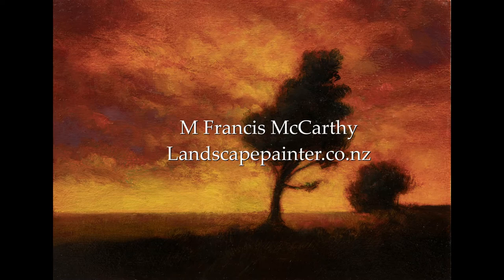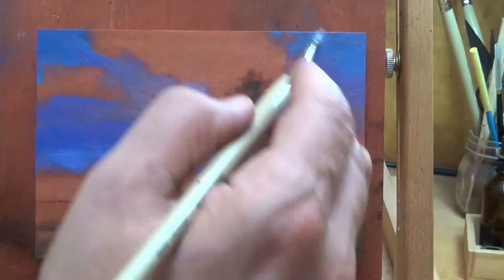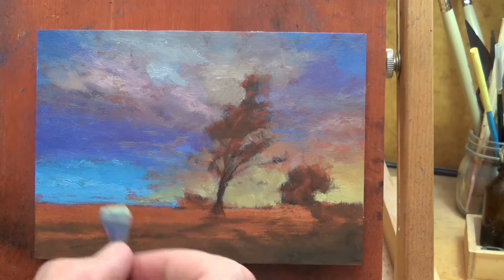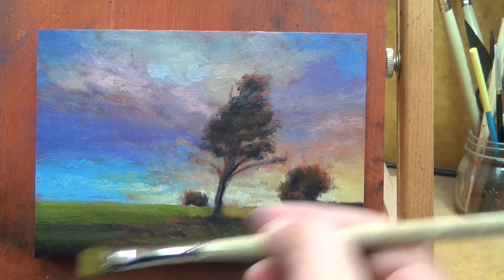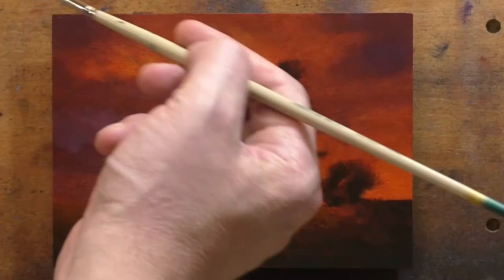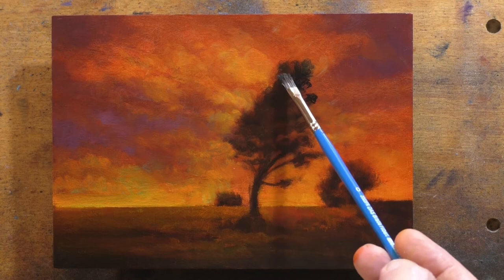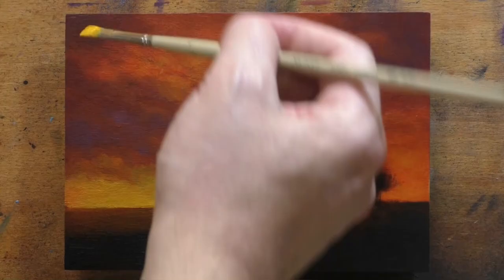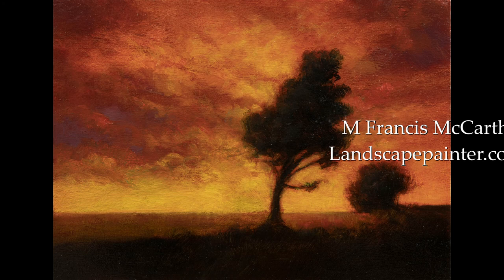Evening Color 5x7 Tonalist Landscape Painting Demonstration